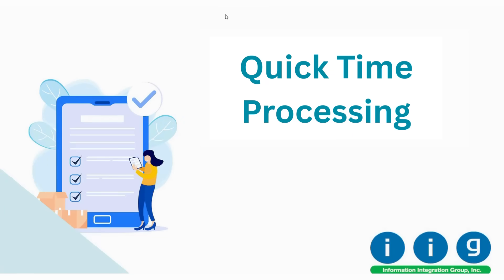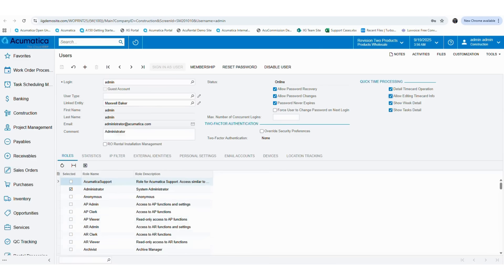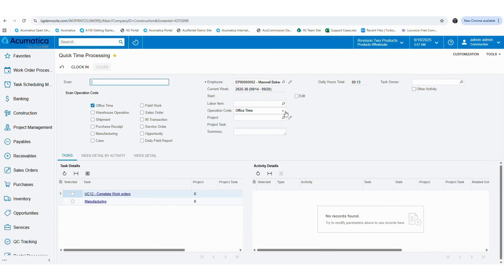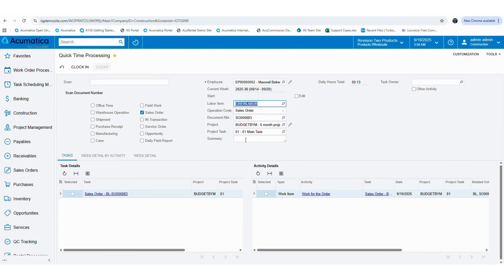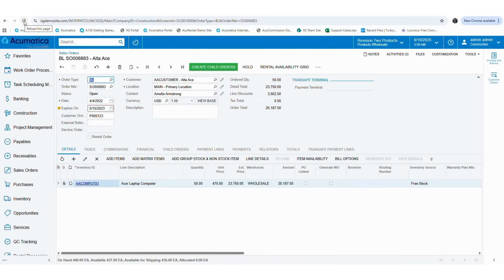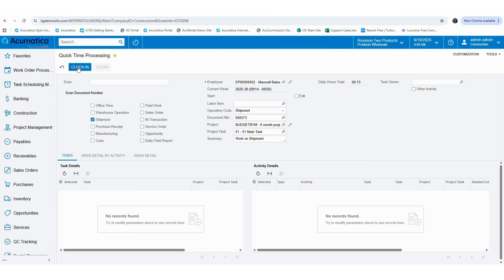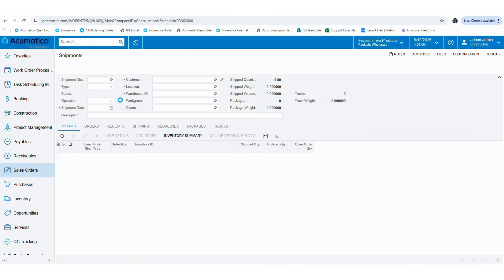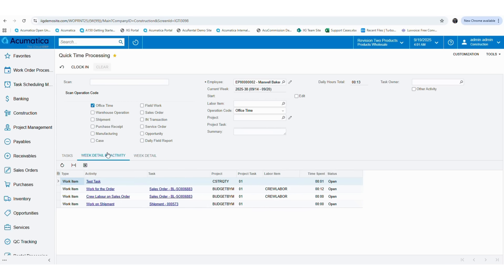Quick Time Processing in ERP Fast Time Card Entry for Sales Orders, Shipments & Activities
Simplify your daily time tracking with the Quick Time Processing feature in your ERP system. This demo shows how to streamline time card entry across multiple operations—reducing manual steps and improving visibility.
🔹 Access Quick Time Processing via the Time Card Improvement Module
🔹 Switch between detailed and simple views based on user settings
🔹 Log time for Sales Orders, Shipments, and Projects from one screen
🔹 Assign operation codes, document numbers, project IDs, and labor items
🔹 View activity details directly in related screens like Sales Orders and Shipments
🔹 Monitor weekly summaries and timestamps for better tracking
🔹 Select employees and manage time entries efficiently
Ideal for teams managing field activities, project tasks, and operational workflows.